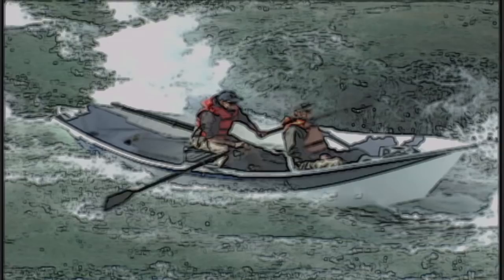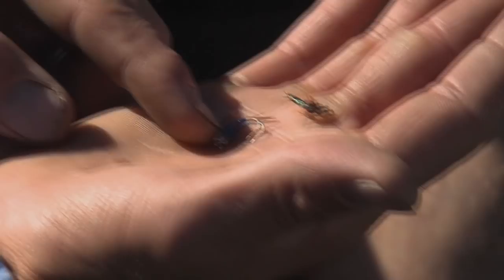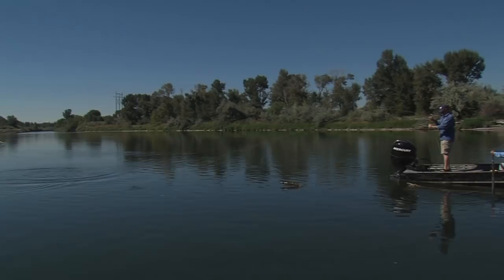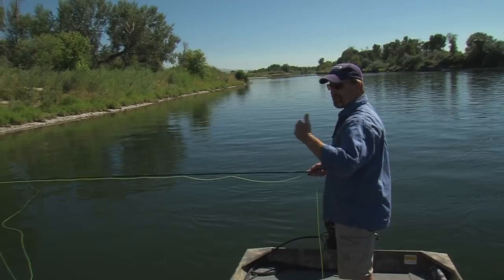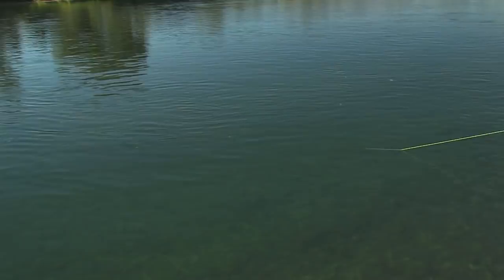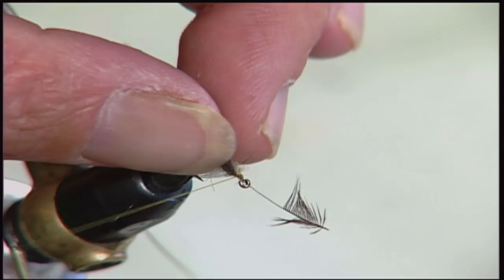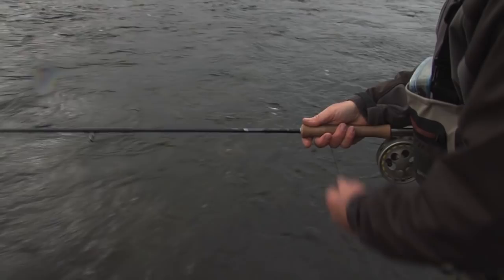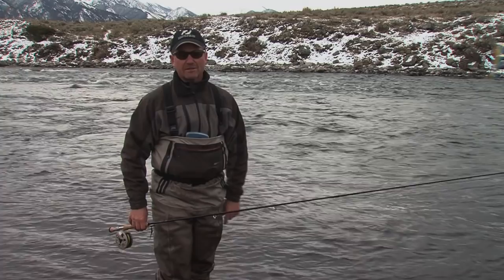SNAKE RIVER FLY FISHING Fly Fish TV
Fly Fishing rainbow and cutthroat trout on upper reaches of Snake River in Idaho with Kelly Galloup and Friends a complete episode of Fly Fish TV.  Great angling action and tips on fishing Dry Dropper rigs for trophy Trout. Also includes Davy Wotton wet fly tying demonstration of plamering hackle, great tips for the avid fly tier. The instructional segment of this episodes includes portion of Kelly Galloup Video, ADVANCED STREAMER FISHING, where he shows how to jig streamer flies.